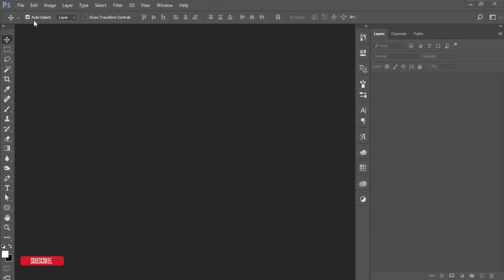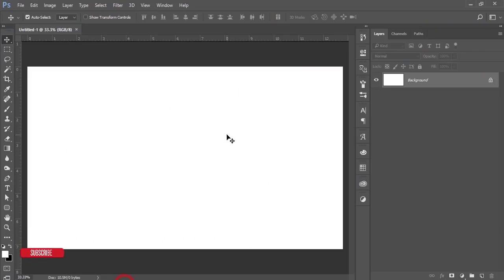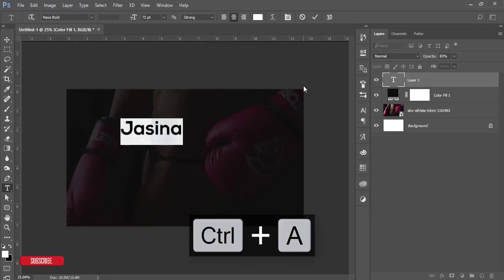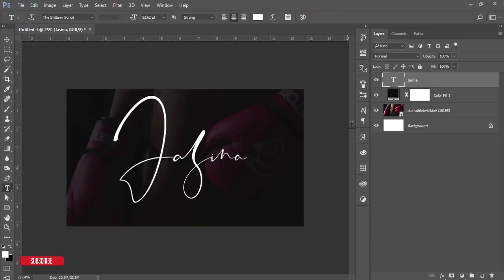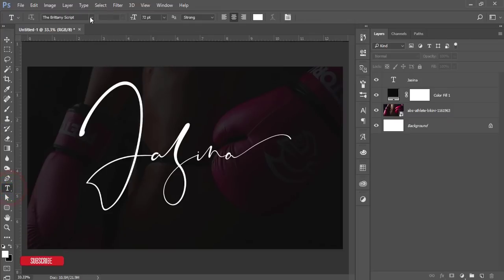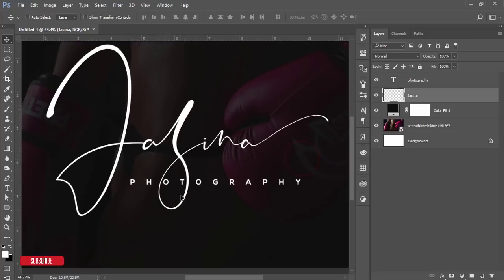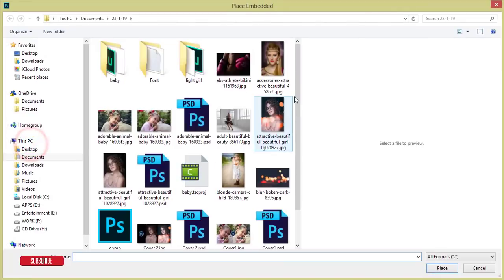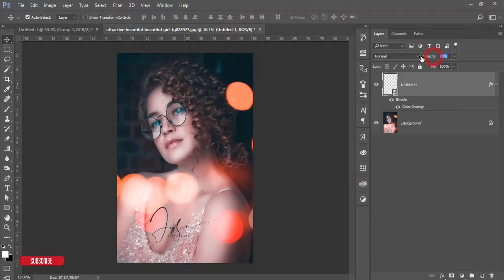Fashion Photography Logo Design in Photoshop